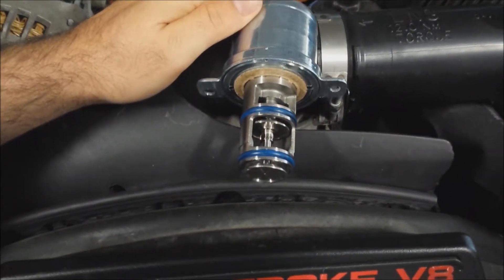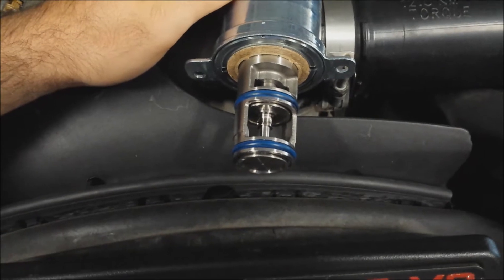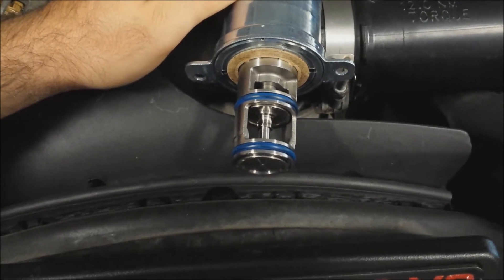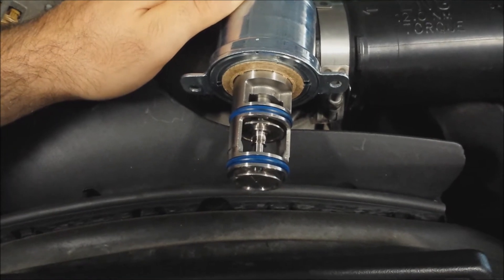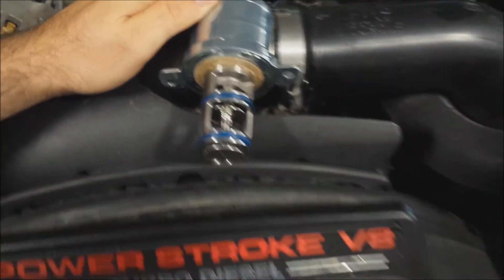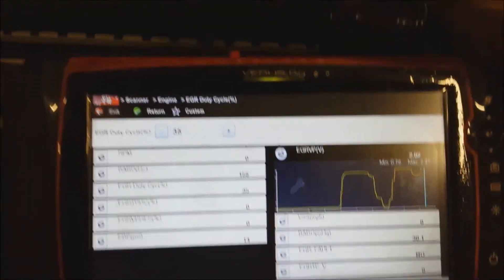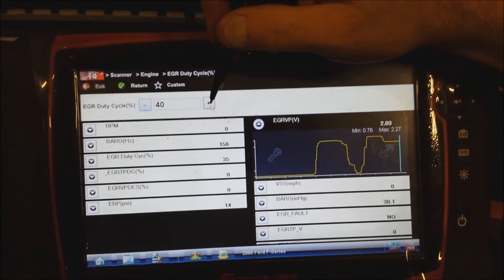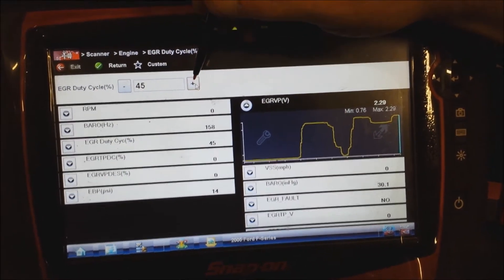EGR Valve on a Ford 6.0L Diesel Testing with Scan Tool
Jerry Truglia tests an EGR valve on a Ford 6.0L Diesel.